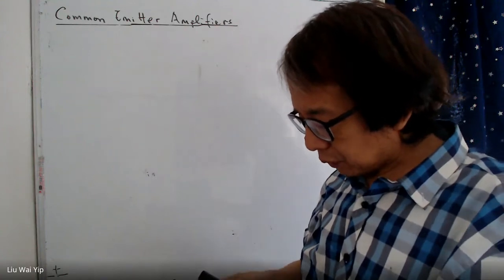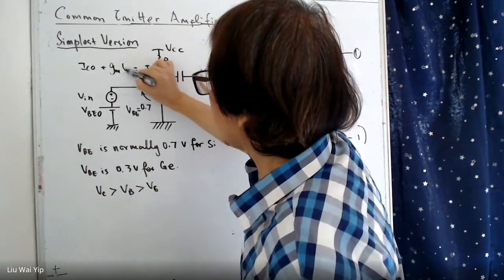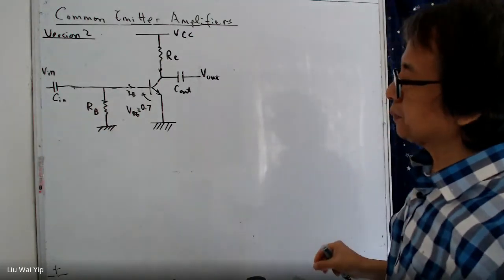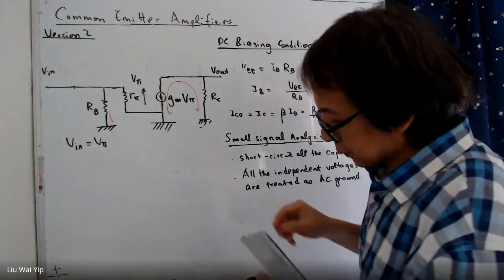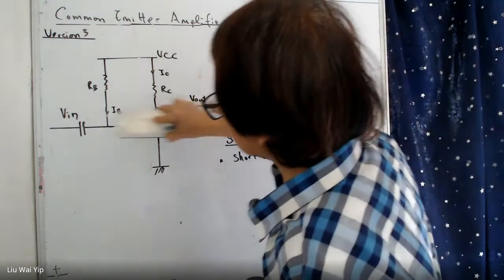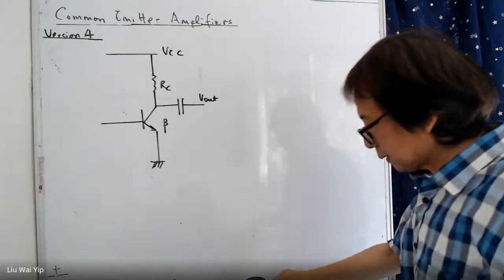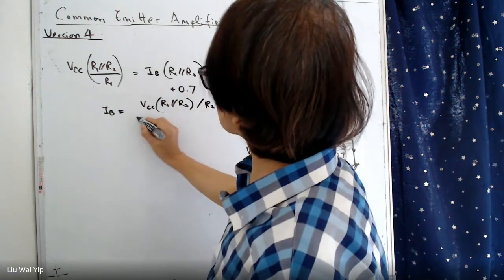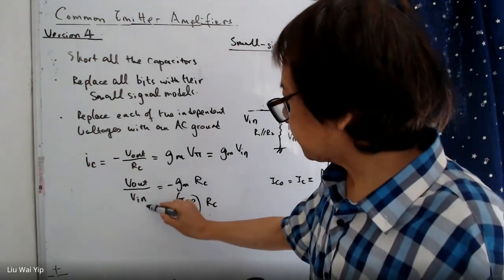Electronics Lecture for Day 3: Common Emitter Amplifiers without Early Effects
This video lecture is intended for ECE2020.

The video introduces the most commonly used designs of  Common Emitter Amplifiers. The Early effect is not considered.

I have made quite a few errors in the video. For example:
In 3:00, I should have added a resistor between Vin and the base terminals of the transistor in a way to make IB non-zero.